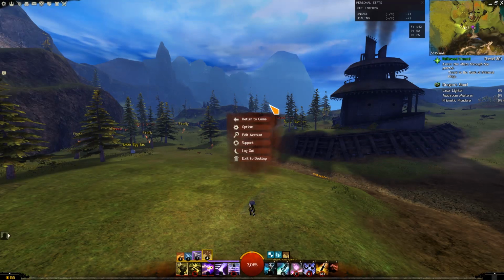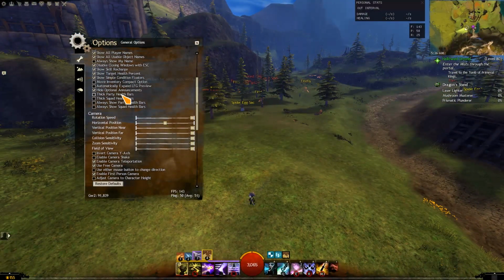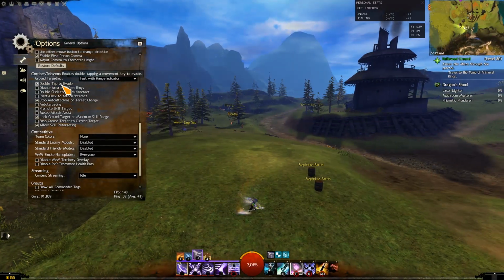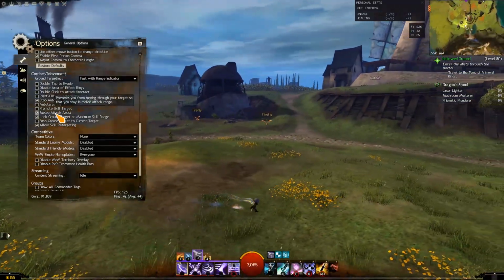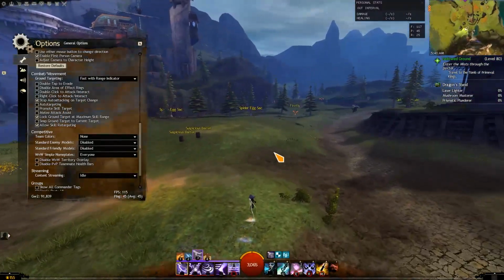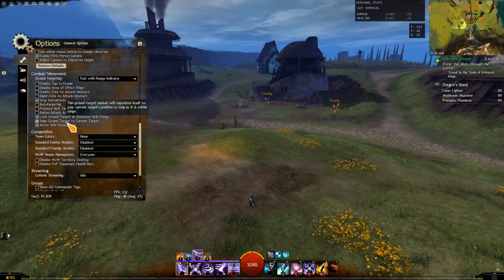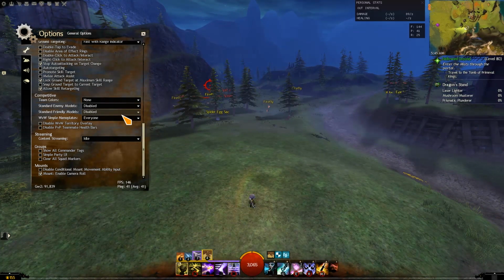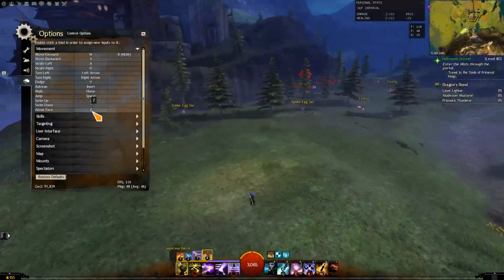Combat Settings for GW2 WvW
Some settings changes to optimize your effectiveness in combat.